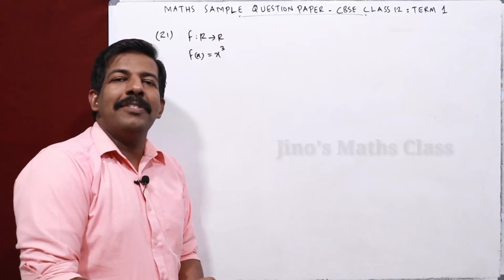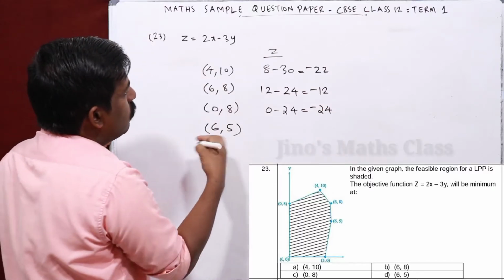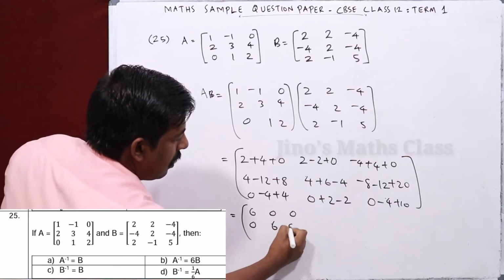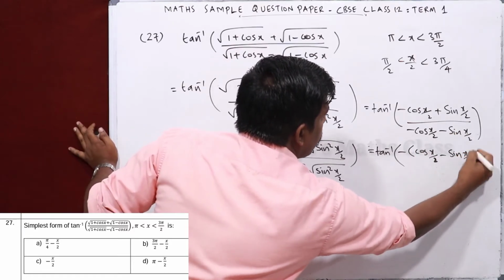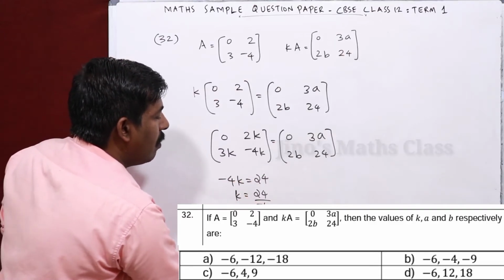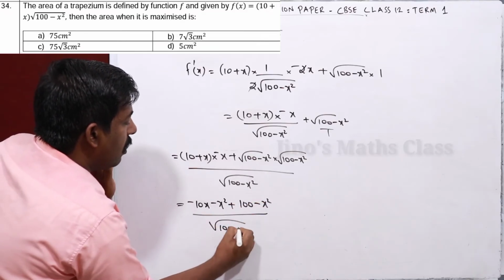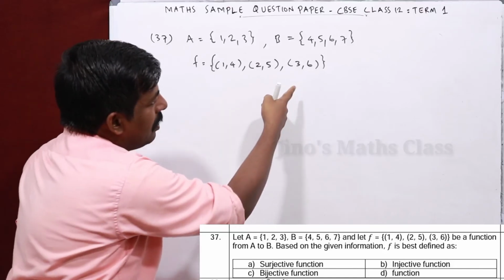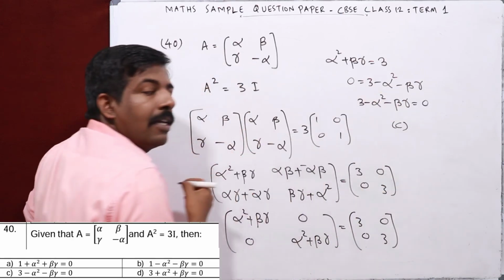NEW SAMPLE PAPER CBSE CLASS 12 | MATHS SOLUTIONS | IN ENGLISH | PART 2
at 4:45, answer is cot^3 only, Final answer is correct.

MATHS NEW PATTERN SAMPLE PAPER 2021-22
SECTION B
Q.NO:21- Q.NO:40